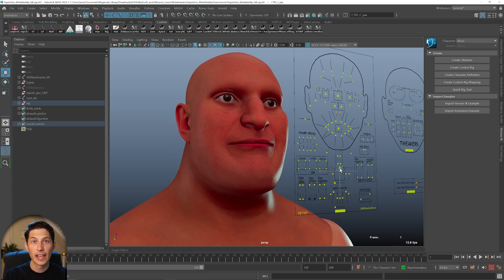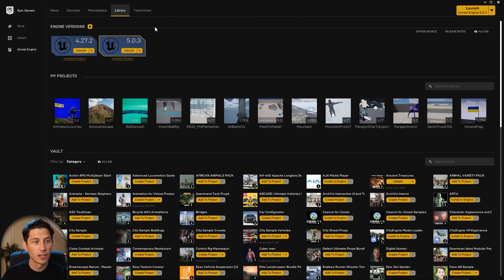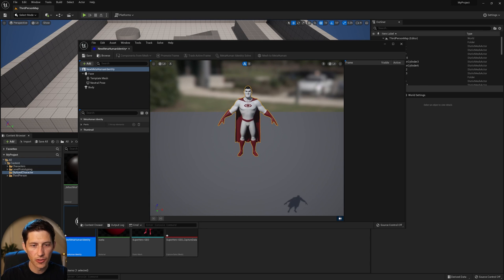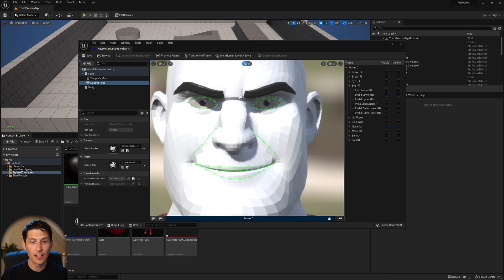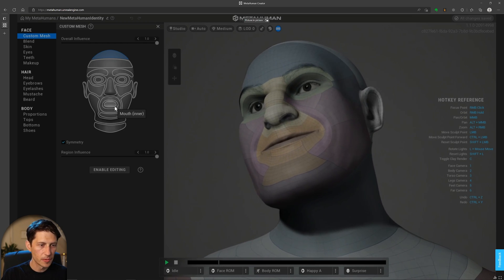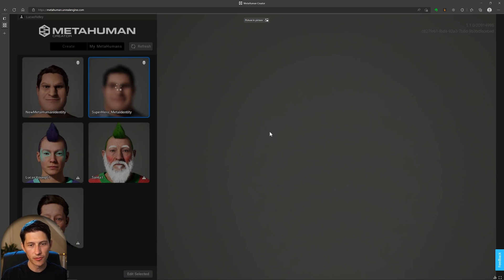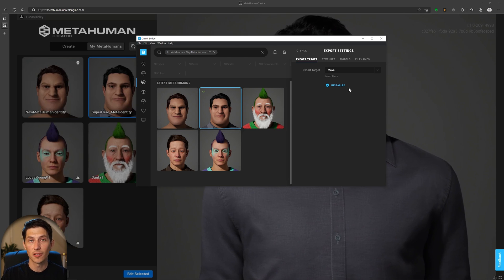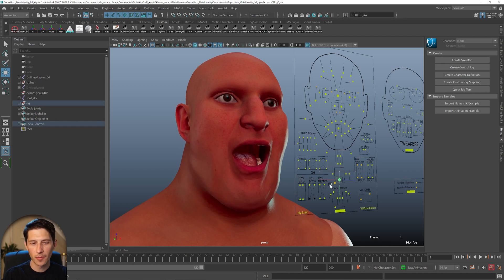How to: Stylized Mesh to UE5 Metahuman Character and export to Maya for Animation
Discover How I Landed My First Animation Job in Hollywood at 26 years old and How You Can Too At Any Age

00:00 - What and Why
01:07 - First Steps
02:46 - Inside Unreal
04:25 - Mesh to Metahuman
05:48 - Adjusting Tracking Markers
08:01 - Metahuman Creator Website
12:02 - Export Metahuman into Autodesk Maya